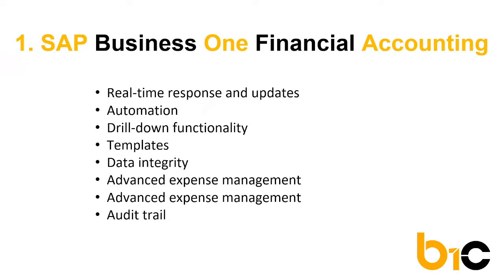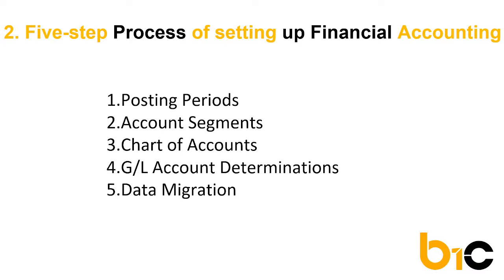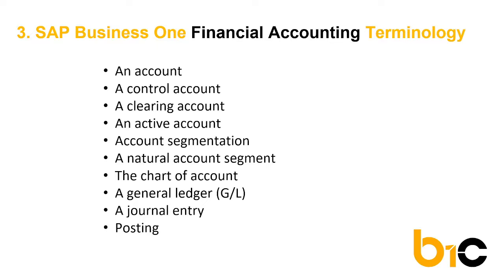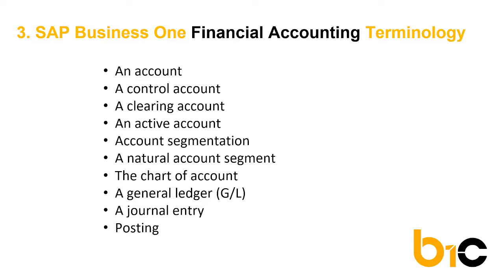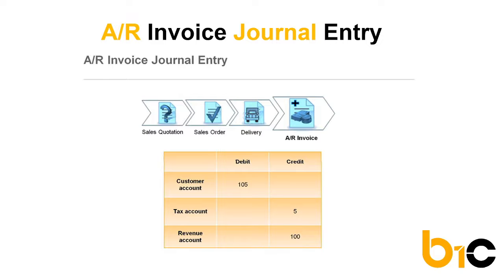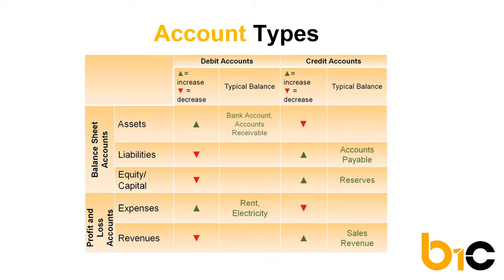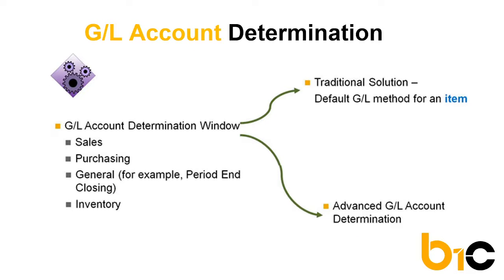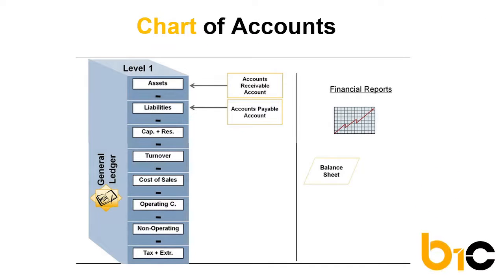SAP Business One Accounting for Sales and Purchasing Overview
The SAP Business One application offers a complete and integrated set of tools to effectively manage and automate all of the accounting and financial processes in your growing company. SAP Business One automates daily accounting tasks and integrates financial operations with other business processes in real-time, thus improving visibility into cash flows and increasing the speed of transactions.

SAP FI stands for Financial Accounting and it is one of important modules of SAP ERP. It is used to store the financial data of an organization. SAP FI helps to analyze the financial conditions of a company in the market.

Let’s take a look at how Accounting for Sales and Purchasing works in SAP!